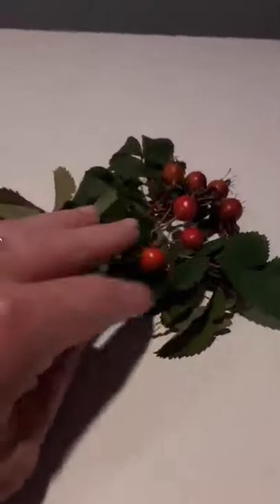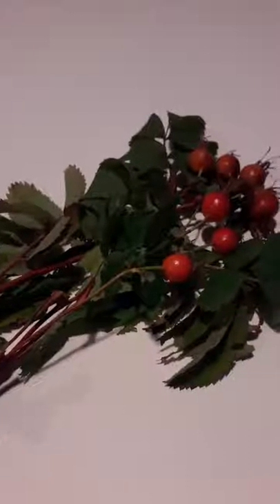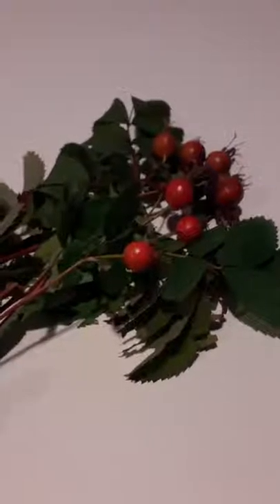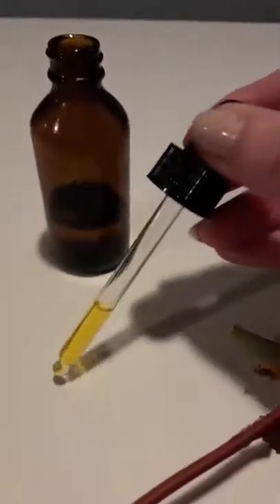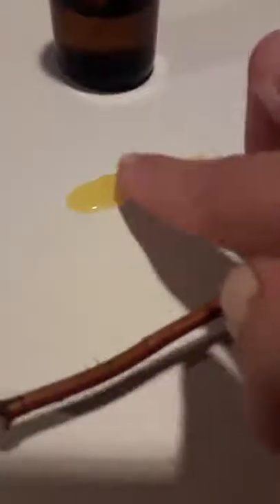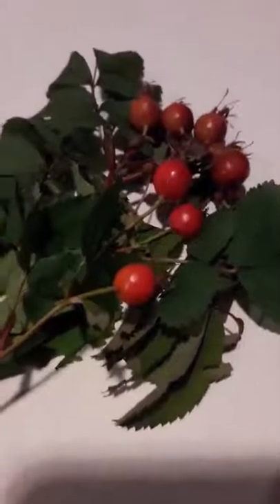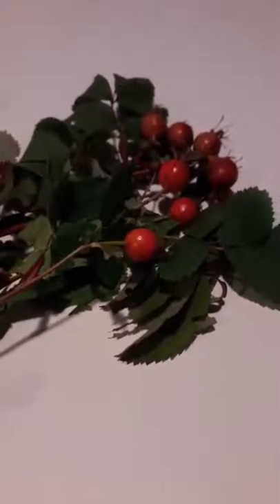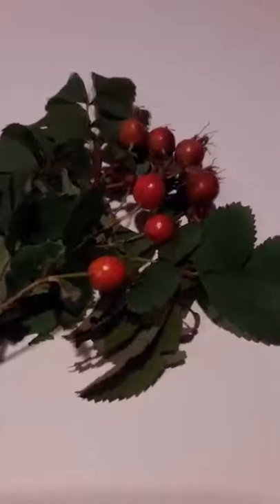Super Power of Rosehip - Retinol..Naturally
Health & Skincare Benefits of Rosehip Seed Oil
• Corrects UV damage from the sun
• Fades Scars, including acne scars and old scars
• Reduces appearance of scars, burns and stretch marks
• Treats fine lines and wrinkles
• Hydrates dry skin
• Great for eczema and psoriasis
• Evens skin tone = awesome if you have hyper-pigmentation, age spots or other minor skin discolorations

Rosehip Seed Oil Quick Facts:
1. Extremely high in essential fatty acids (over 70% of the rosehip seed is fatty acid)
2. Rich in vitamins and antioxidants, especially Vitamin C, Vitamin A (retinol), and linoleic and linolenic acids—all superstars for skin and hair health
3. Was used by the Ancient Egyptians, Mayans and Native Americans for its healing properties

Formulated by Soaps and Such and Super Power Rosehip+ serum can be purchased